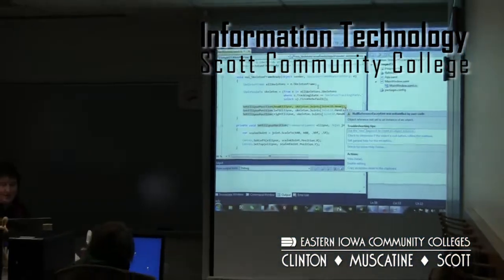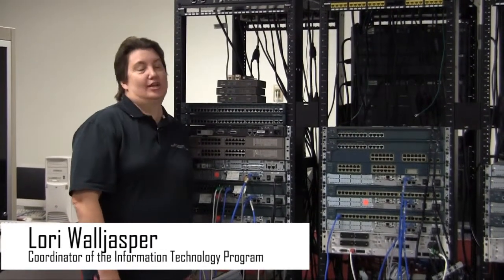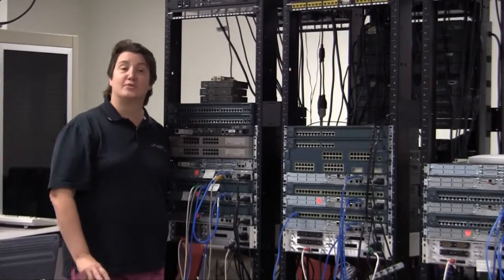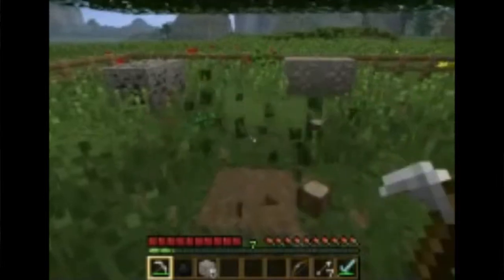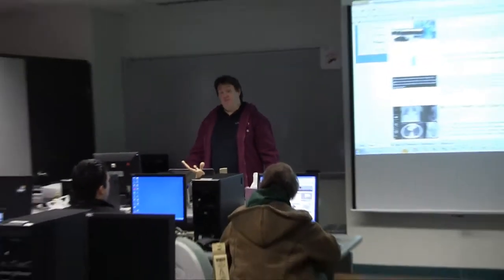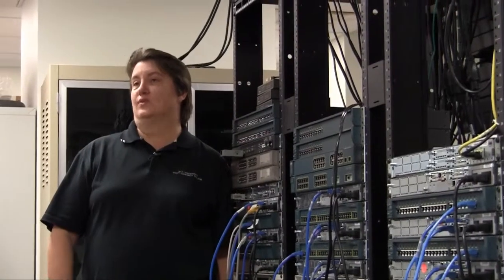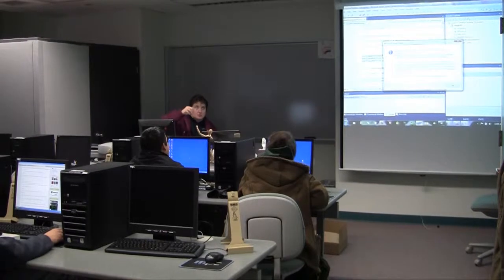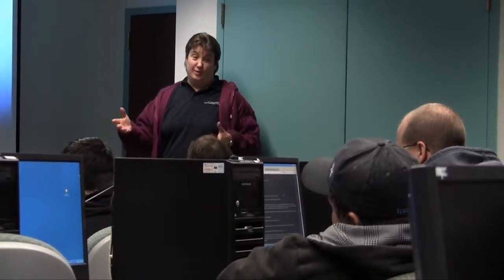Information Technology Programs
Computers invade every facet of employment in some way!  Trained Information Technology (IT) Professionals are needed to maintain these computers. The job outlook for IT professionals is excellent! If you are interested in a rewarding, challenging career; check out Information Technology at EICC.

Scott Community College offers AAS Degrees in Computer Programming and Computer Networking as well as the Cisco CCNA and Cisco Certified Network Professional (CCNP) certificate programs and a certificate in Web Design.